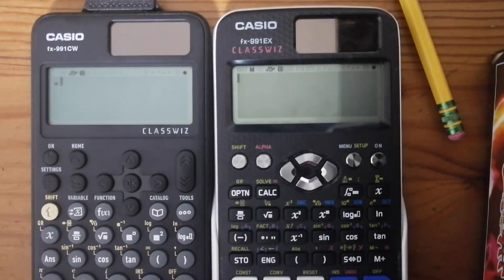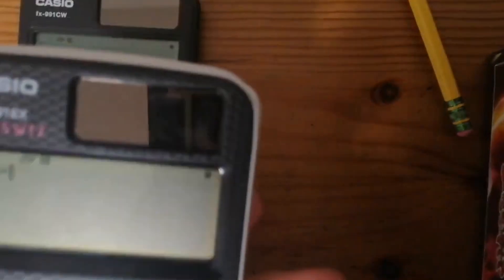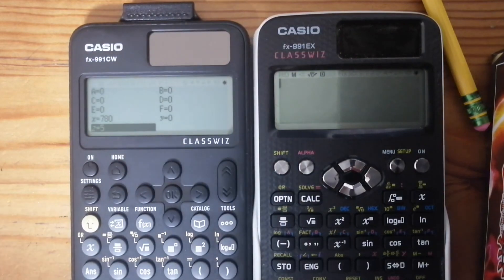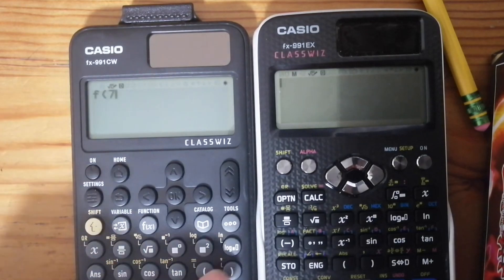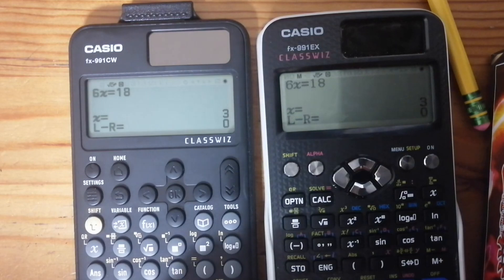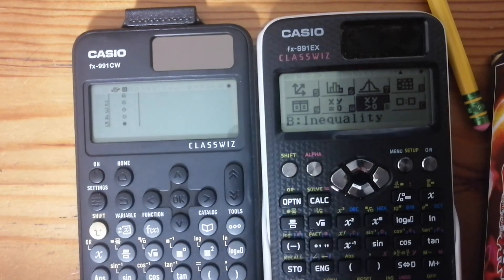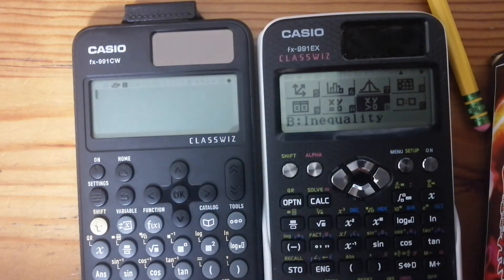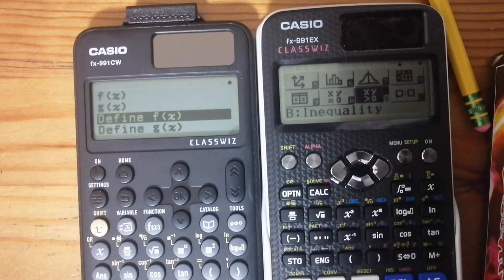Casio FX-991EX vs FX-991CW | Calculator Comparison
At first, the Casio FX-991EX, unveiled in 2015, seemed to have an absurd amount of special functions for a scientific calculator. How does its successor, the FX-991CW, released in late 2022, compare?